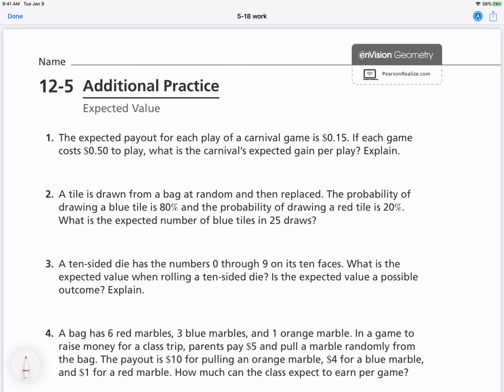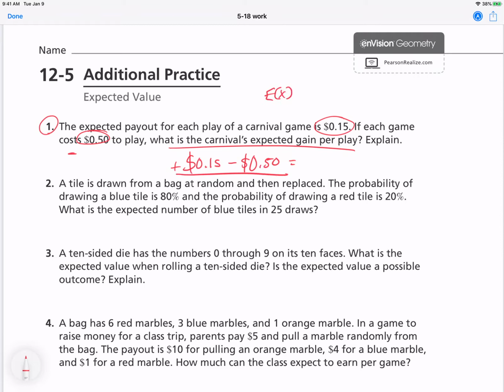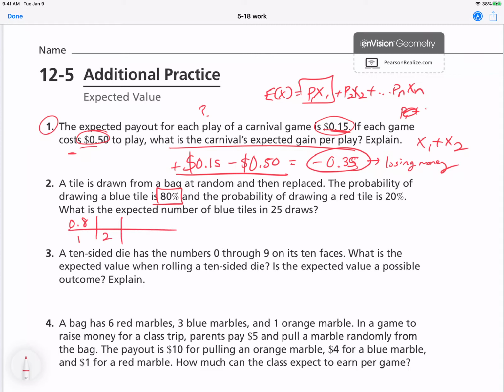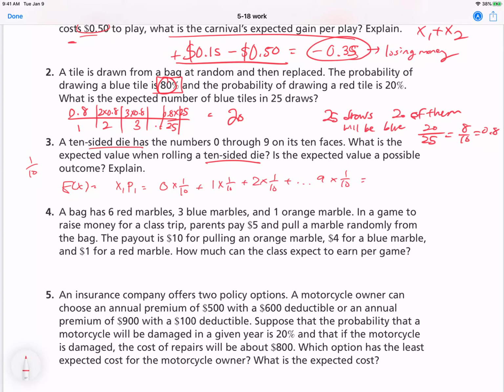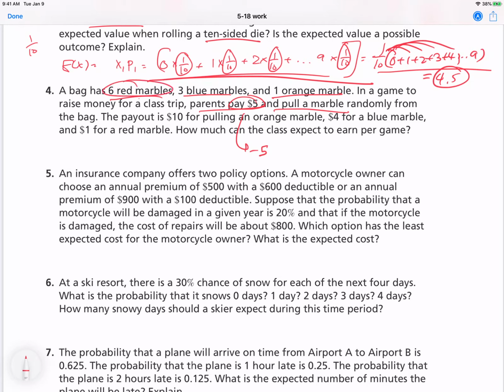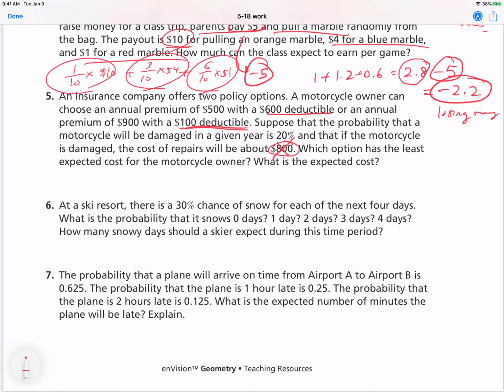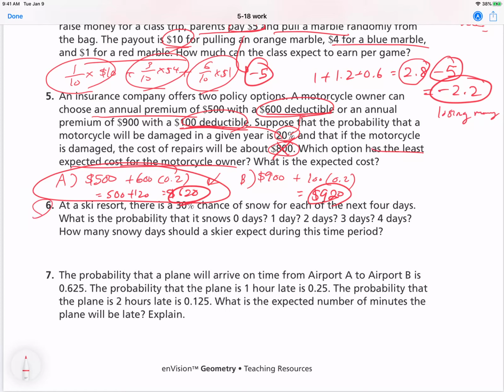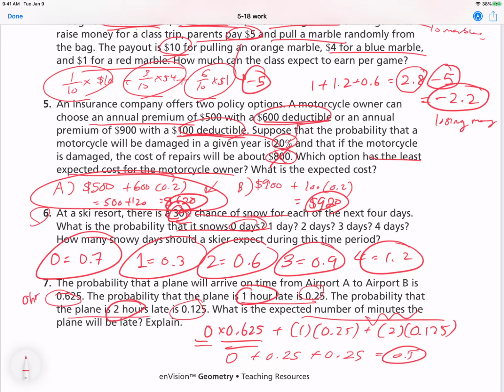12 5 Additional Practice Expected Values